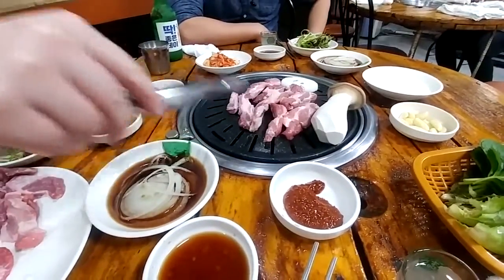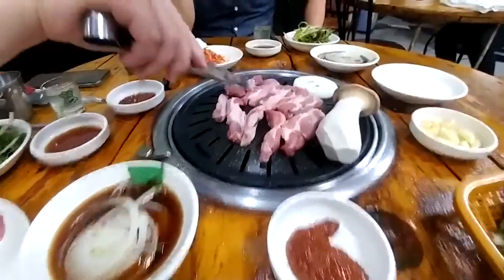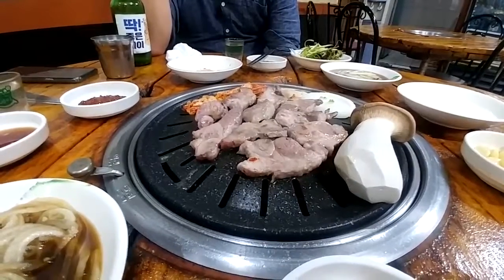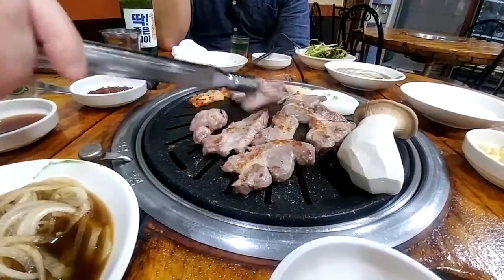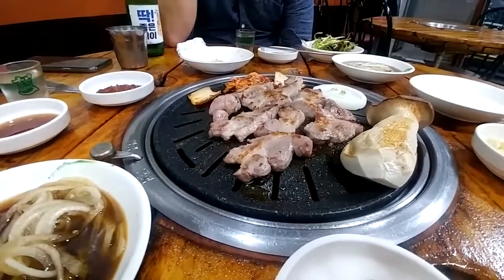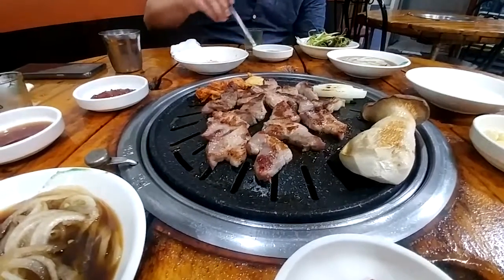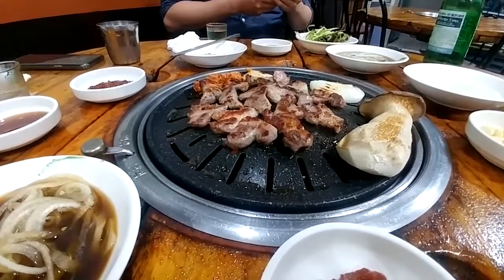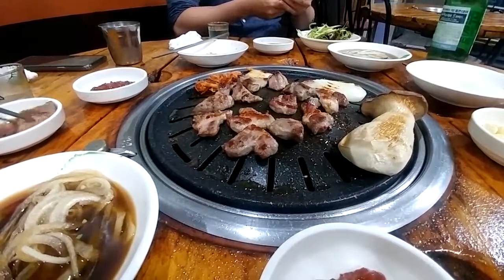KOREAN BBQ IN A RESTAURANT!